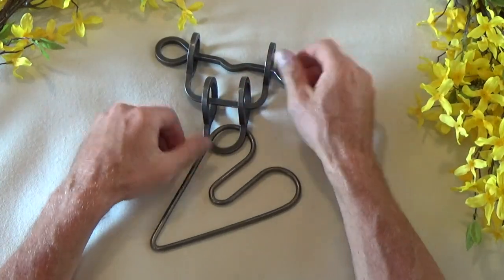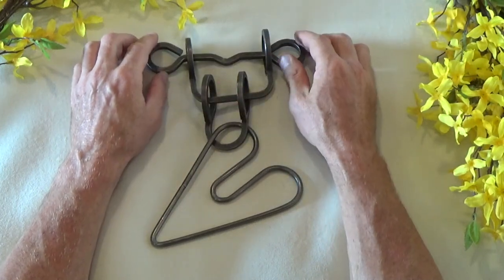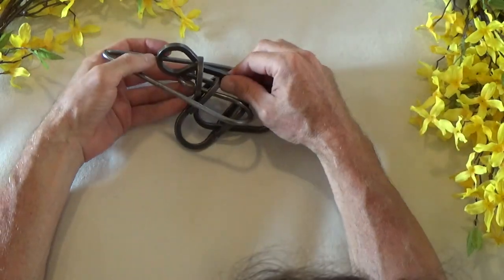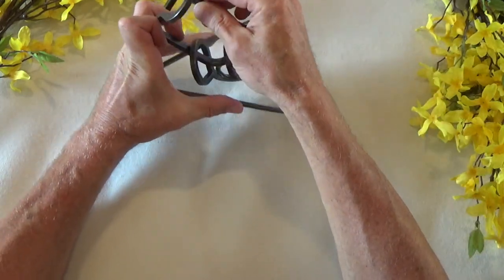Tucker Jones Double Bypass Tavern Puzzle w/solution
Join me as I demonstrate another Tucker Jones Tavern Puzzle.  This time, the Double Bypass Tavern Puzzle.  This is considered one of their "difficult" Level puzzles, and indeed this puzzle took me nearly an hour to solve.

I show you the solution to this quality handmade tavern puzzle here.